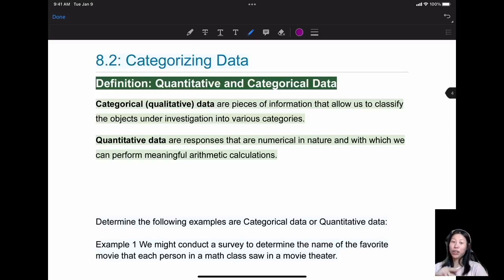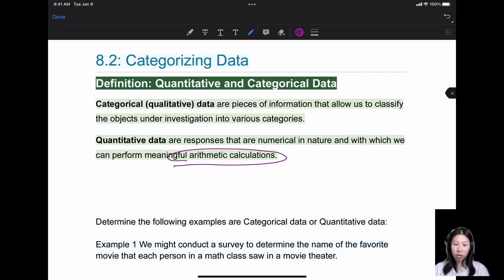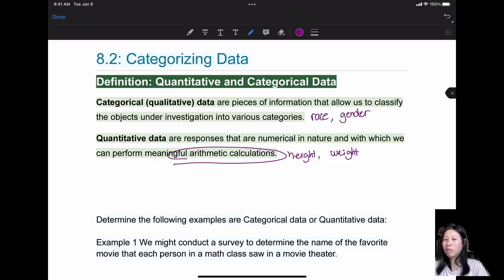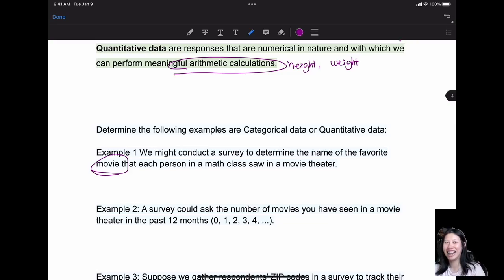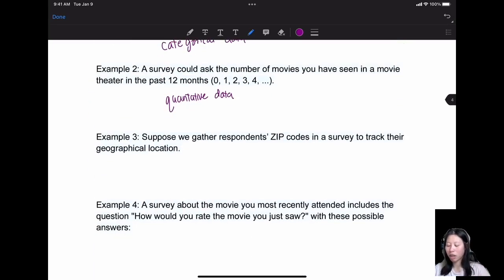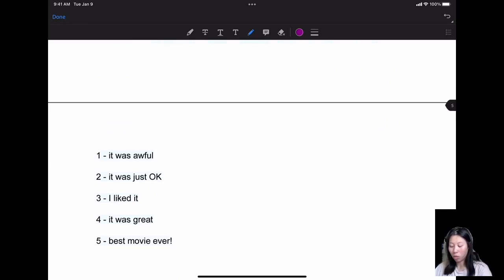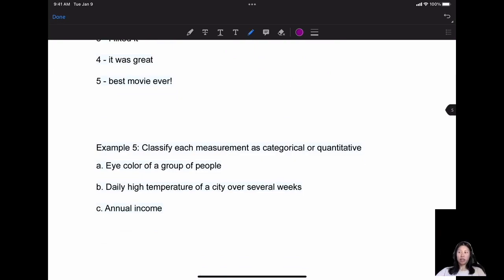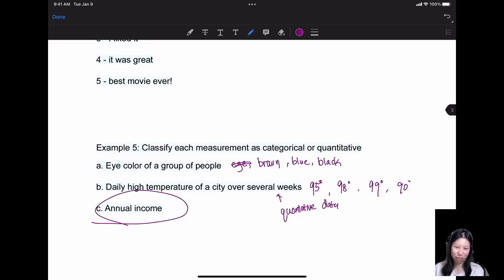MATH 107 Math in Society 8.2 Categorizing Data